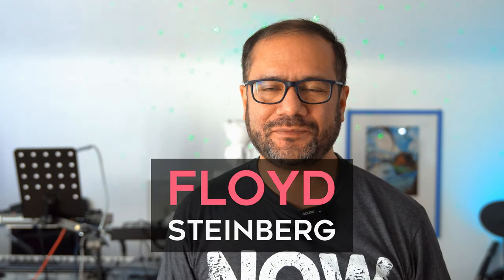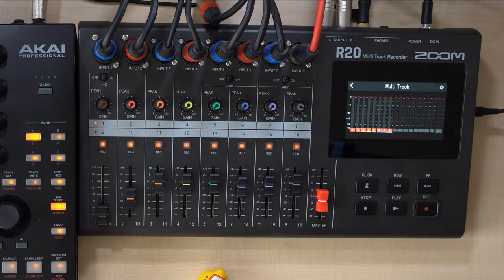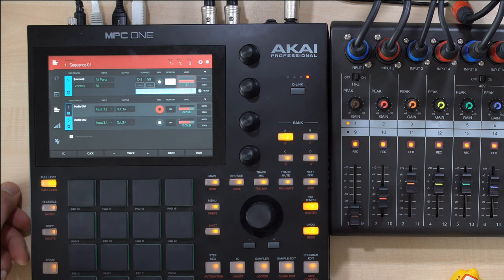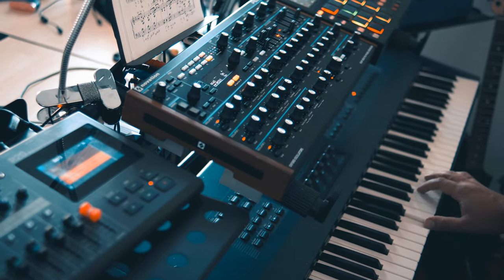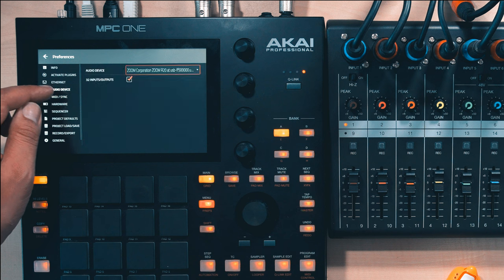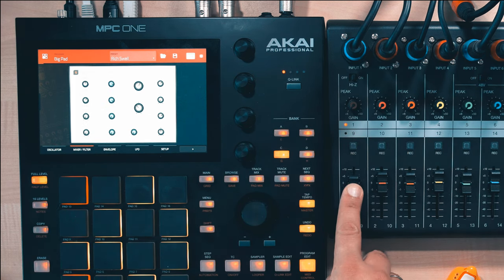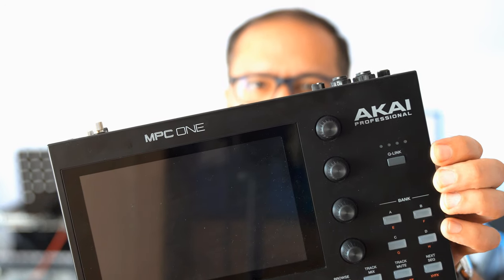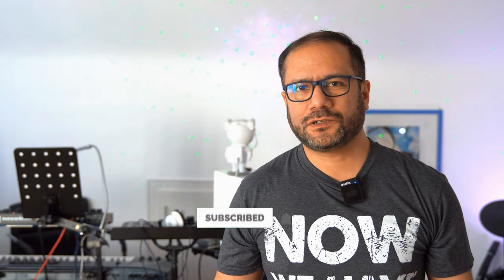ZOOM R20 as an audio interface and controller for MPC One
In this video, I'm using the ZOOM R20 to record multiple stereo audio tracks simultaneously on AKAI MPC One while also controlling synthesizer parameters with it's faders and knobs. Table of contents:

00:00 demo
00:16 hi
00:39 setup, connection
01:12 R20 setup
01:44 MPC One setup
02:33 arming multiple for recording on MPC One
02:51 hardware synth setup
03:23 DAW control setup
03:55 MIDI learning
04:36 track: '91 (work in progress)
08:08 conclusion